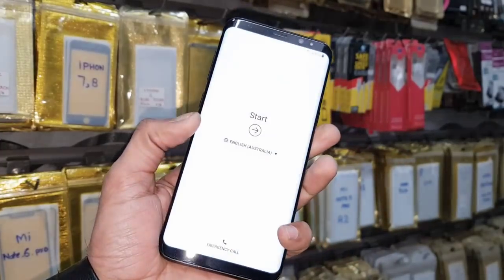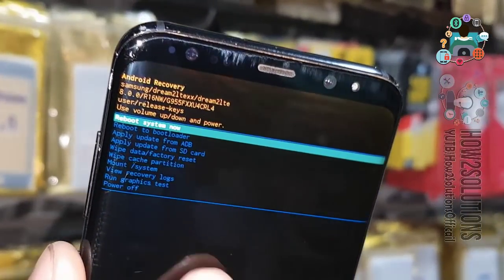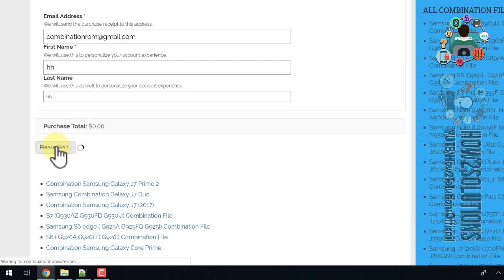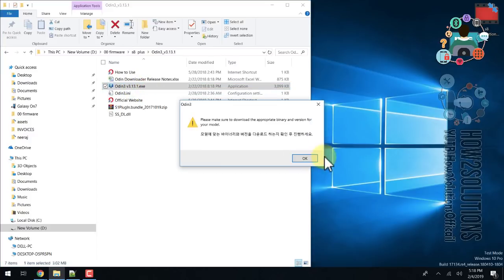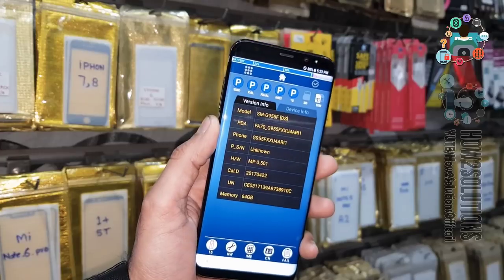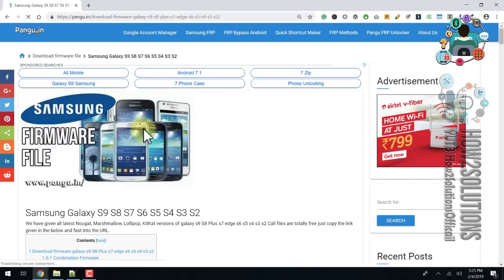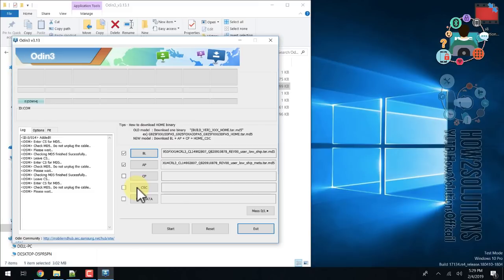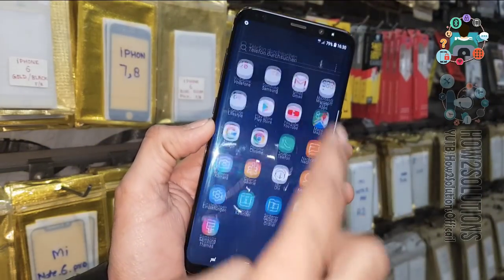S8 Plus Remove FRP Account with Combination File G950f, G950u, G955u, G955f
G950FXXS3CRH8
G950FXXS3CRH9
G950FXXS4CRI6
G950FXXU1AQJ5
G950FXXU1CRC9
G950FXXU2CRED
G950FXXU3CRGB
G950FXXU3CRGH
G950FXXU3CRH3
G950FXXU3CRHA
G950FXXU4CRI5
SM-G950FD
SM-G950U
Galaxy-s8-active
SM-G892U
G892USQU1BRC4
Galaxy-s8-plus
SM-G9550
SM-G955F
G955FXXS3CRG1
G955FXXS3CRH8
G955FXXS3CRH9
G955FXXS4CRI6
G955FXXU1AQC9
G955FXXU1AQCC
G955FXXU1AQDD
G955FXXU1AQDG
G955FXXU1AQDI
G955FXXU1AQF7
G955FXXU1AQG5
G955FXXU1AQG7
G955FXXU1AQH3
G955FXXU1AQHE
G955FXXU1AQI7
G955FXXU1AQJ5
G955FXXU1AQK7
G955FXXU1AQL5
G955FXXU1CRB7
G955FXXU1CRC7
G955FXXU1CRC9
G955FXXU1CRD7
G955FXXU2CRED
G955FXXU2CRF7
G955FXXU3CRGB
G955FXXU3CRGH
G955FXXU3CRH1
G955FXXU3CRH3
G955FXXU3CRHA
G955FXXU3CRHC
G955FXXU4CRI5